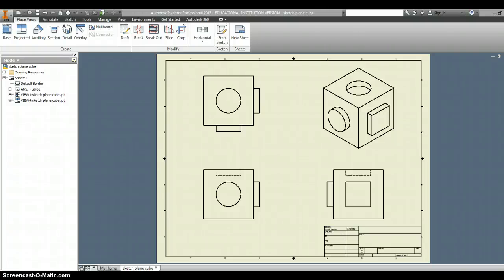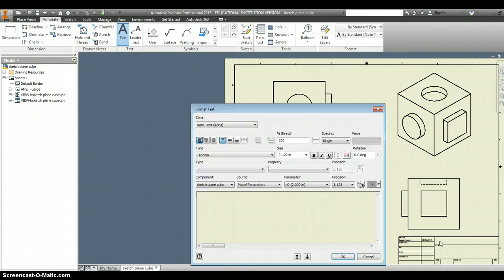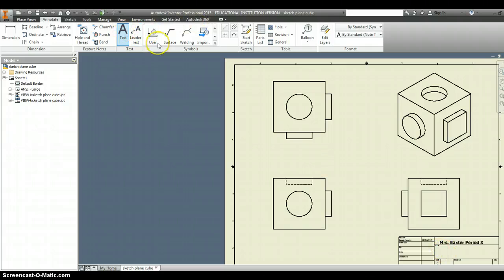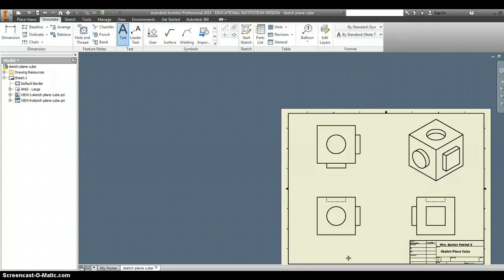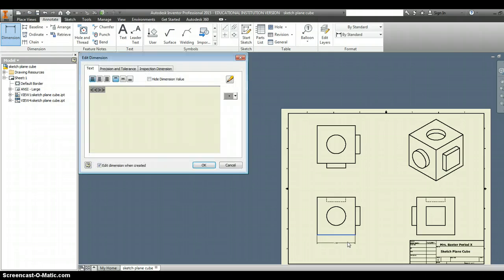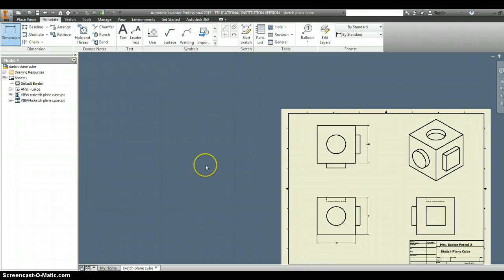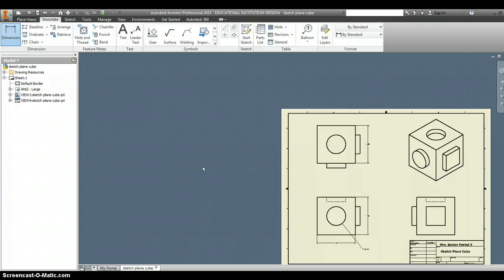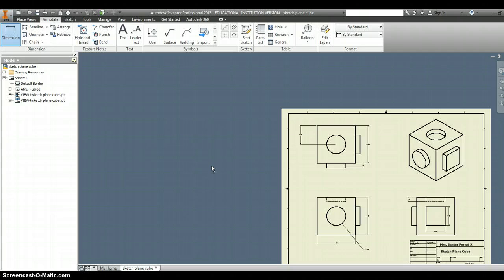11 Drawing Sketch Plane Cube Annotate Dimensions